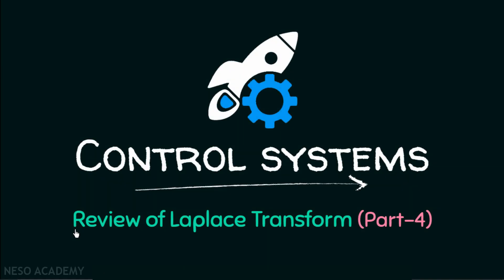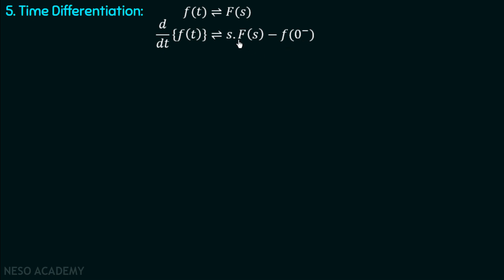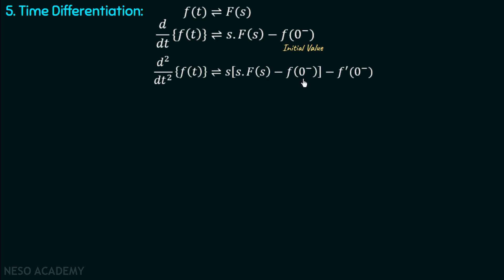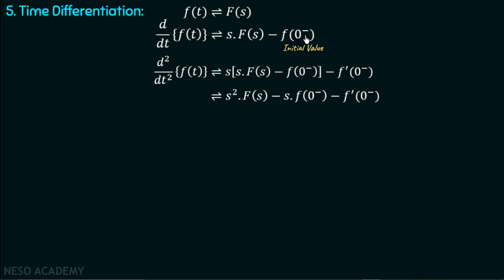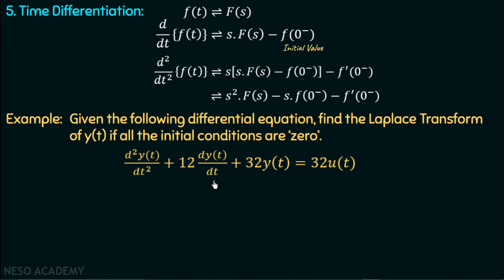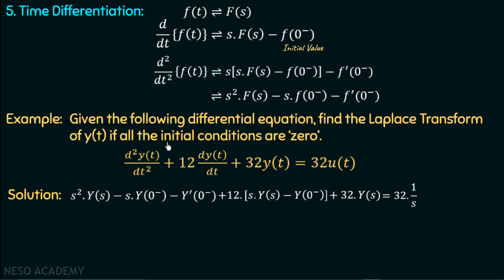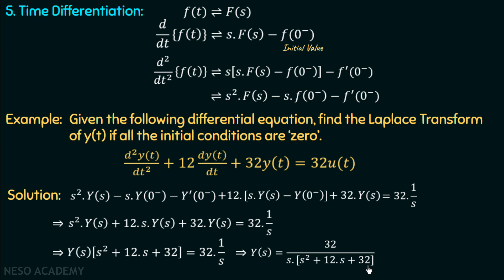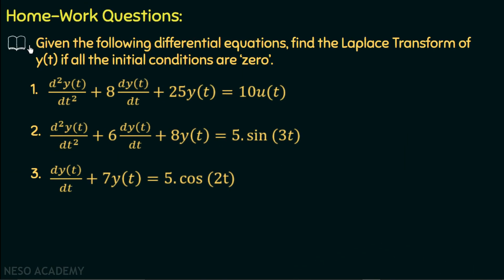Review of Laplace Transform (Part 4)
Control Systems: The Time Differentiation Property of Laplace Transform
Topics Discussed:
1. Time Differentiation property of Laplace Transform.
2. Example based on Time Differentiation property of Laplace Transform.
3. Home-work questions based on Time Differentiation property of Laplace Transform.